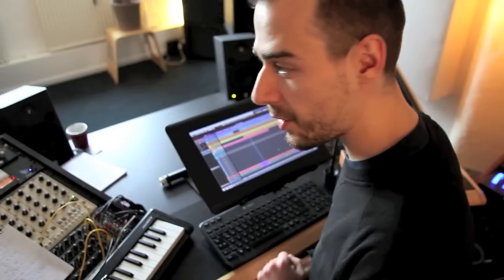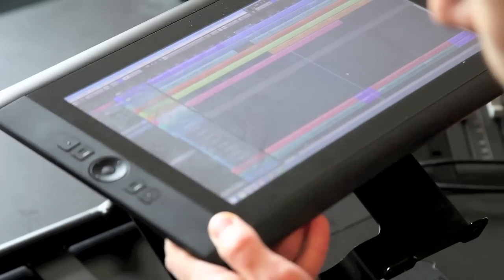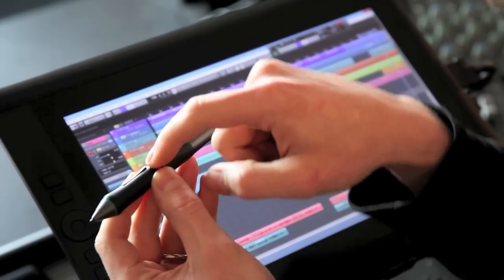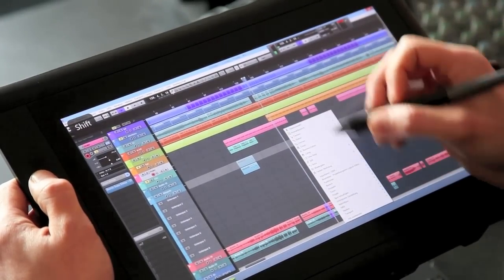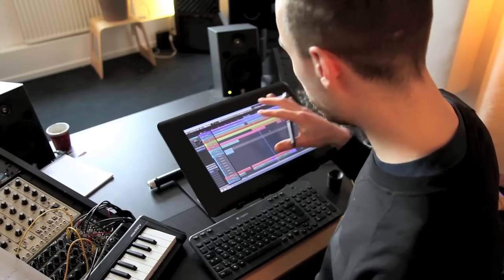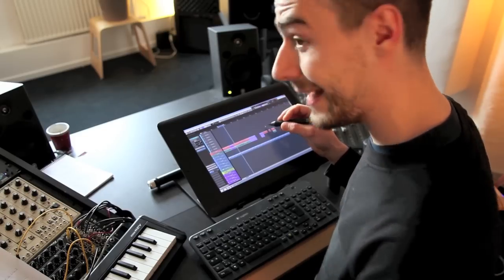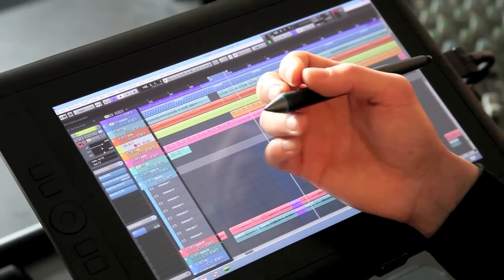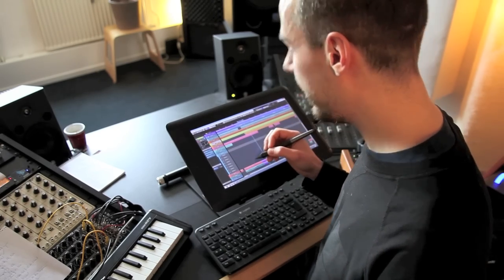Stimming on Wacom Cintiq13 - Tutorial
A 10 min "tutorial" about the possibilities of using the Wacom pen technology with Steinberg's Cubase.